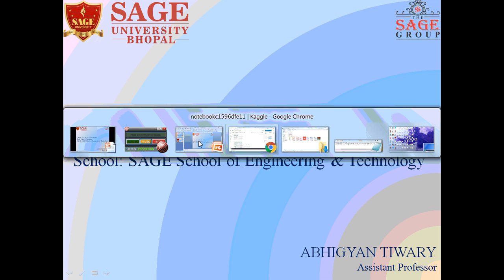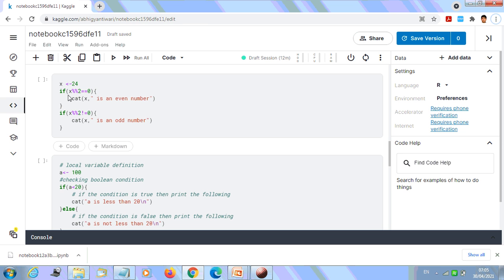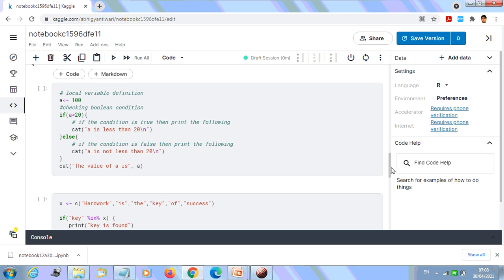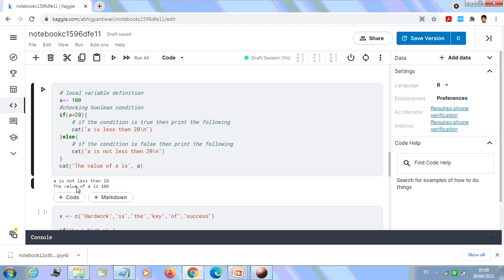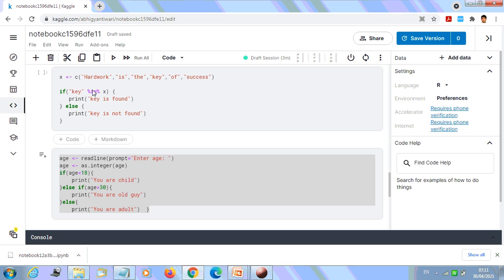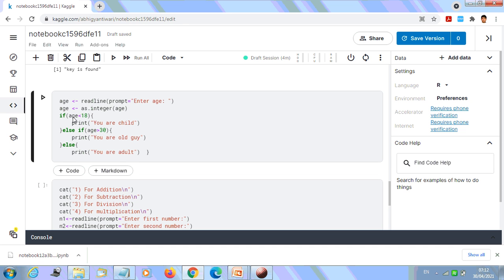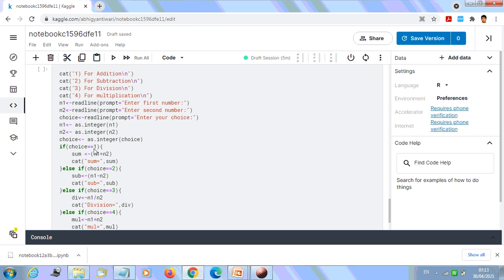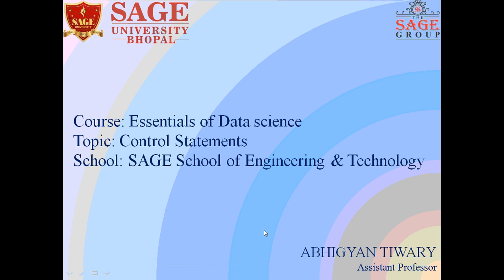Video lecture by Prof.Abhigyan Tiwary on "if control statement in R programming".